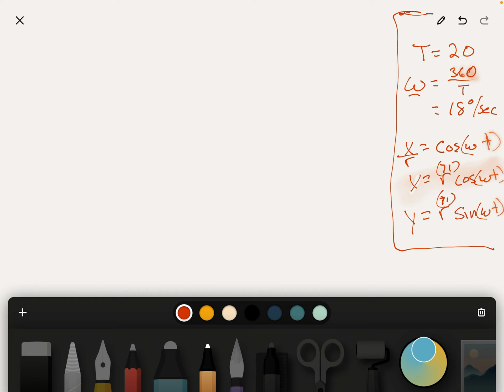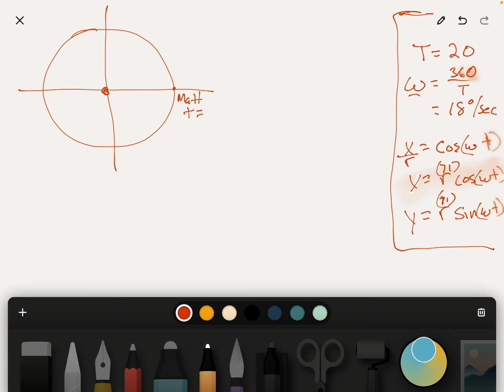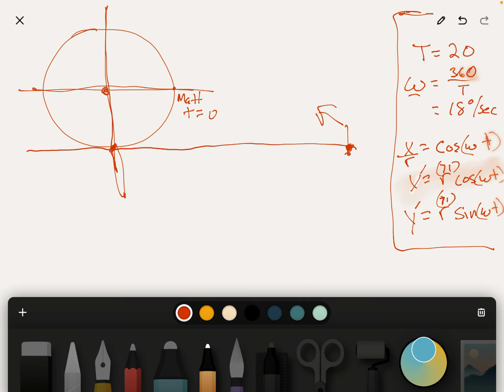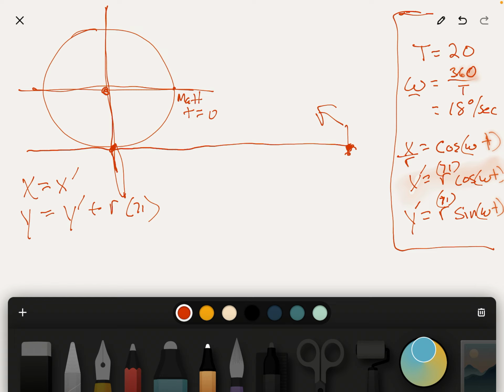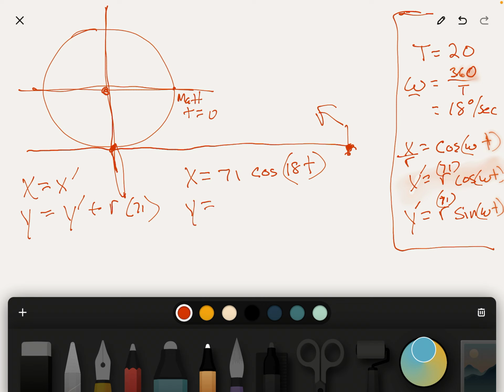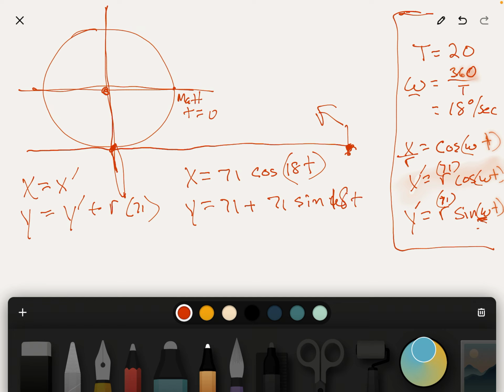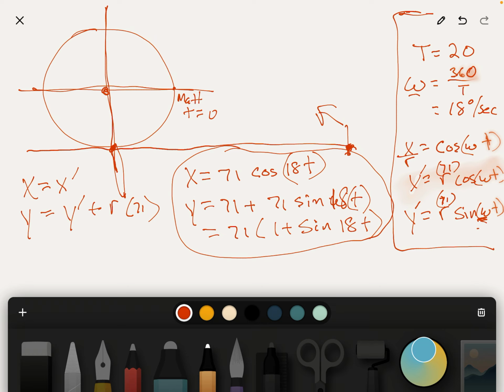68 part A